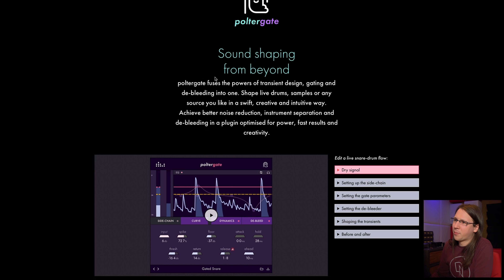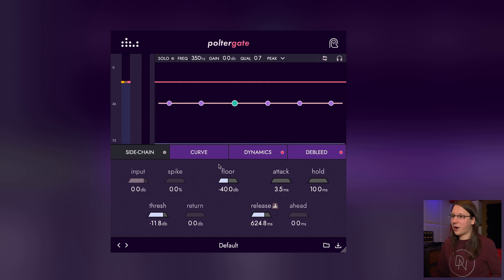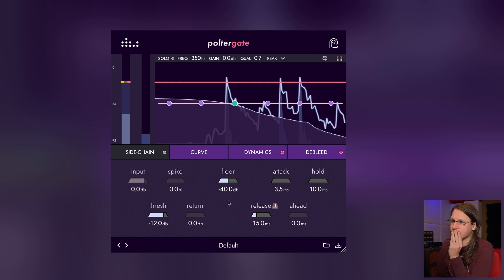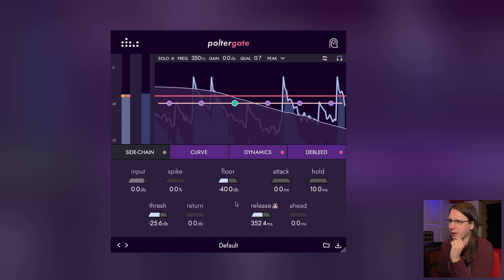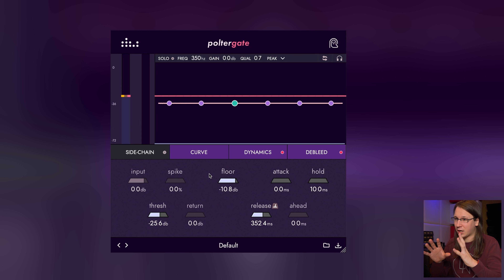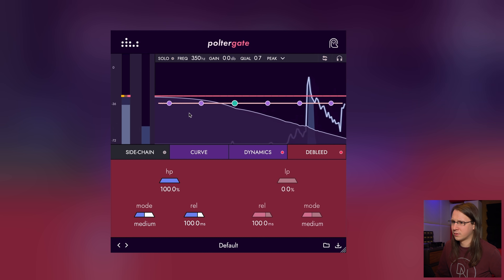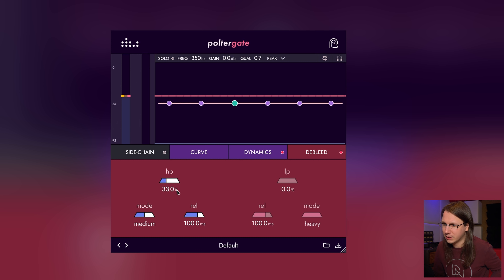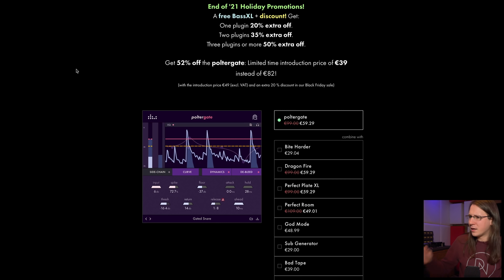They should make more Snake Oil…|| Denise.io Poltergate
INDEX:
00:00 - Intro
00:36 - What is it?
01:18 - The U.I
02:31 - Testing
03:56 - My theory on gating
05:53 - Do I save the best for last? As with food?
06:32 - Debleed
09:42 - Dynamics
11:57 - 384 kHz
12:44 - Conclusion
14:15 - Please make snake oil!
14:39 - Disclosure
15:03 - Support me!